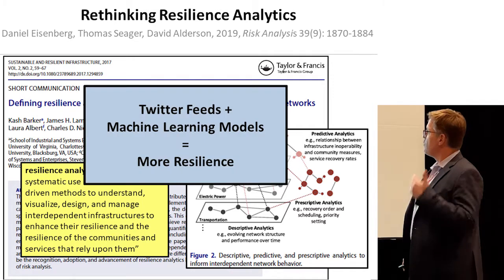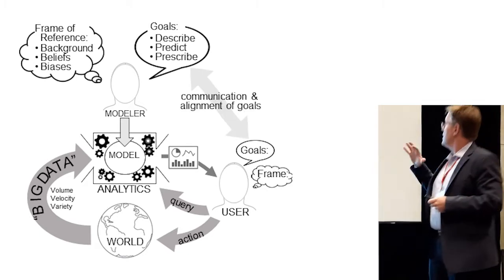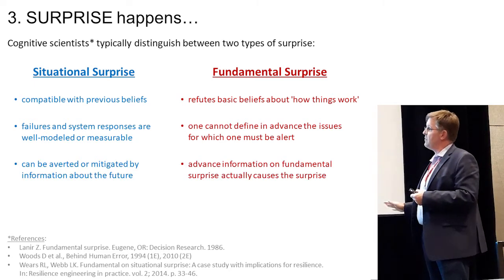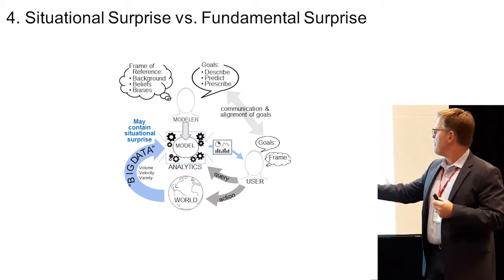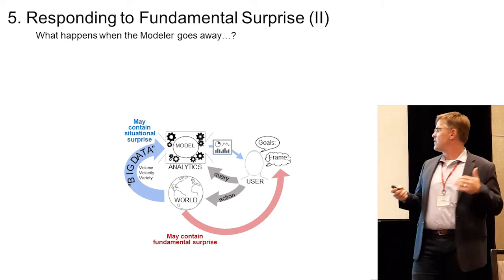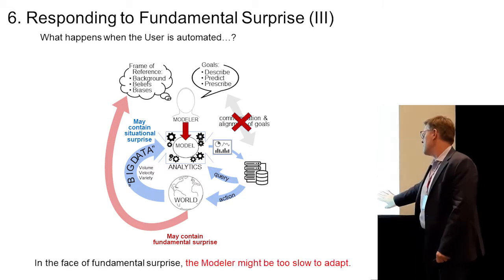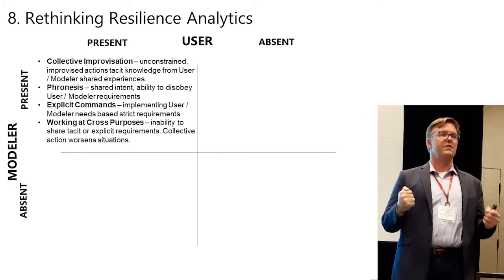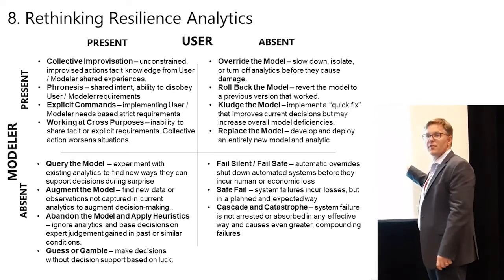Can artificial intelligence be resilient to surprise?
Data analytics must be predicated on models that make suppositions about the world they abstract away.  When those models are surprised, the modeler and the model user have different approaches to adaptation.  But what if both the modeler and the user are absent, as in many artificial intelligence engines?

Dave Alderson presents a critique of resilience analytics at the Society of Risk Analysis meeting in Arlington VA, Dec 2019.

Read more about surprise, improvisation, and artificial intelligence, in this article about the Probotics theater troupe in London.